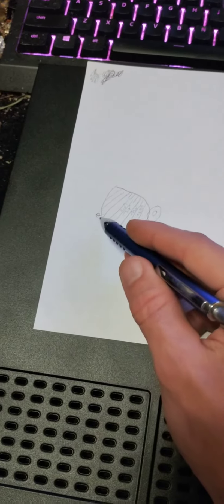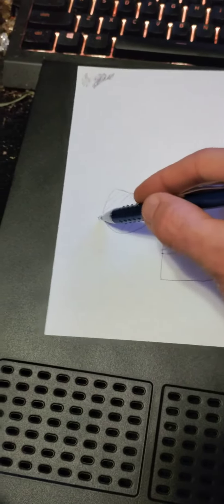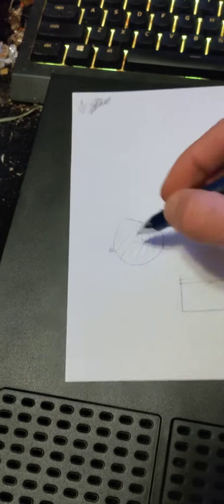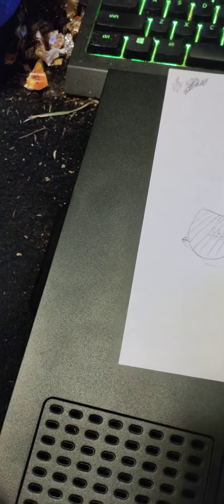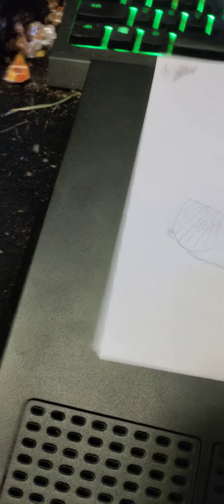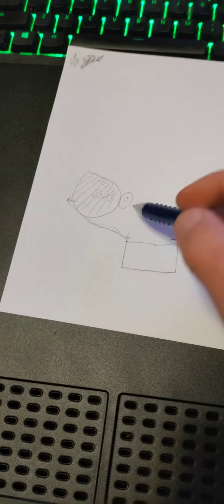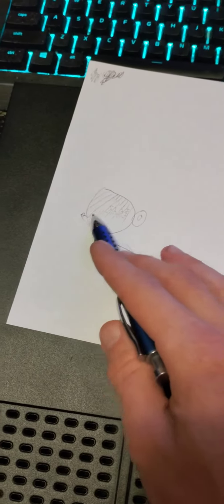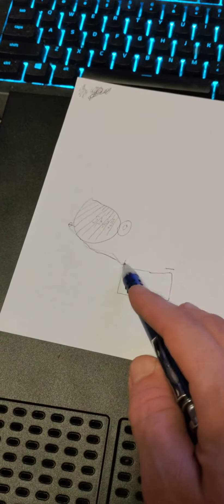how does your alternator work part 1